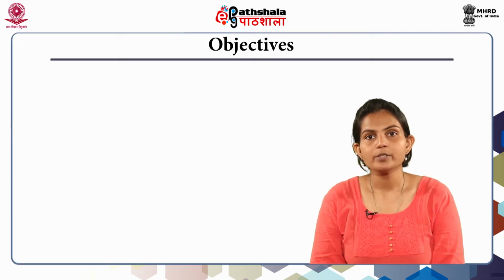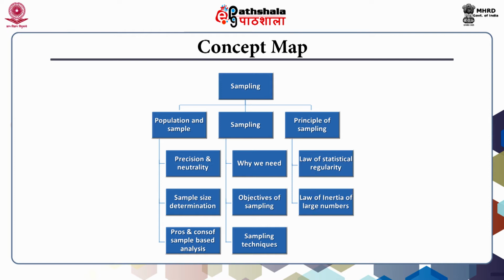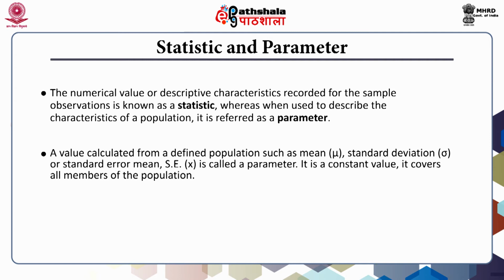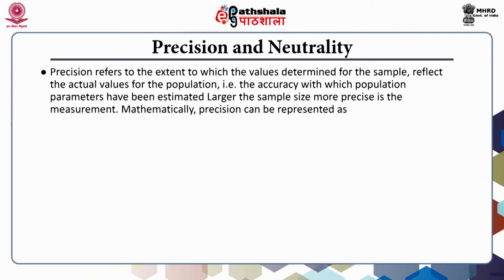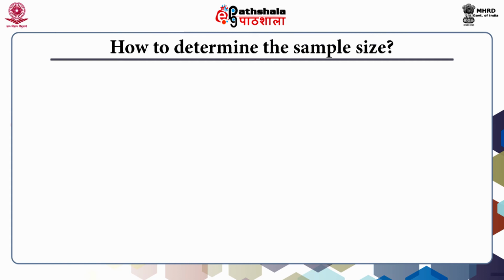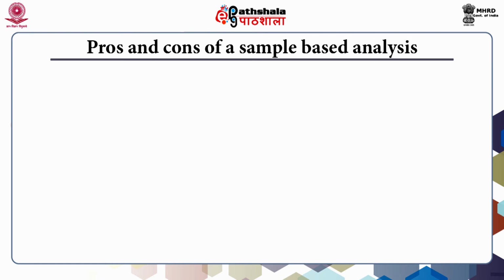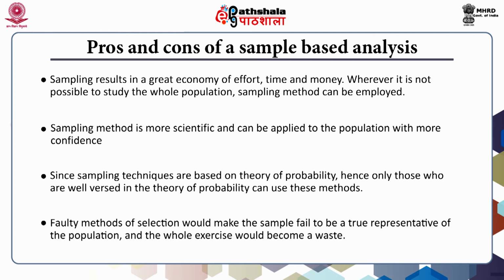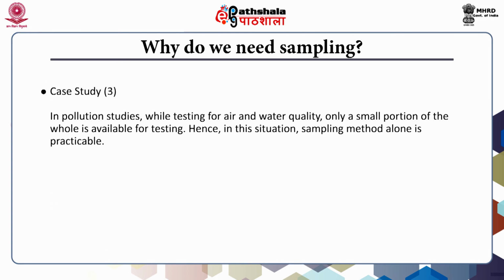M-25.a. Sampling Techniques in Biostatistics I